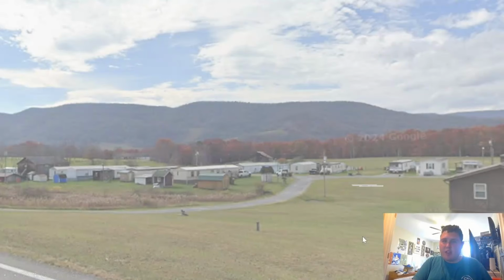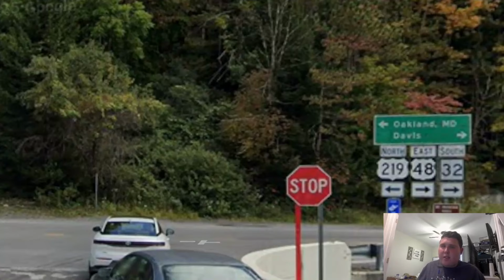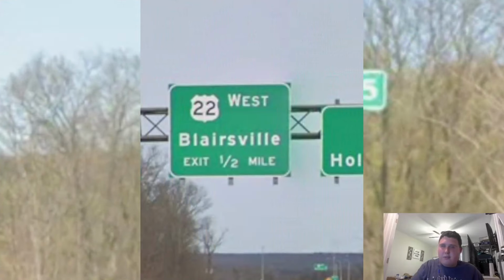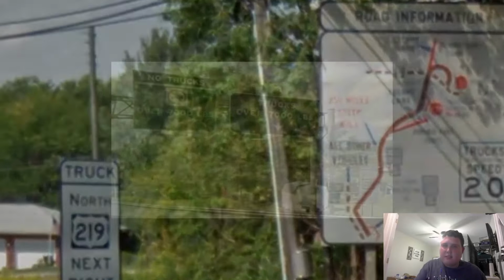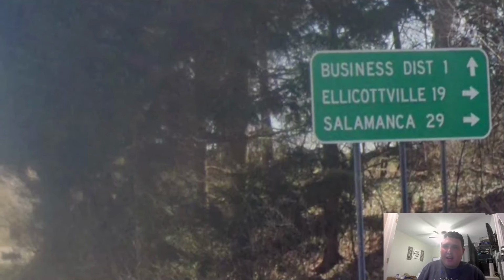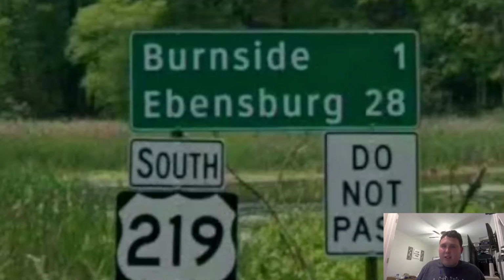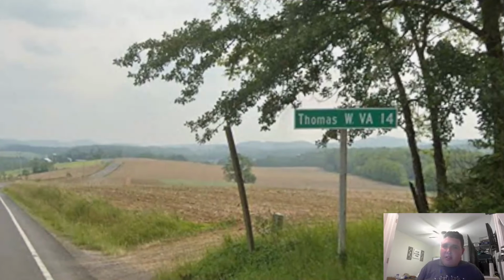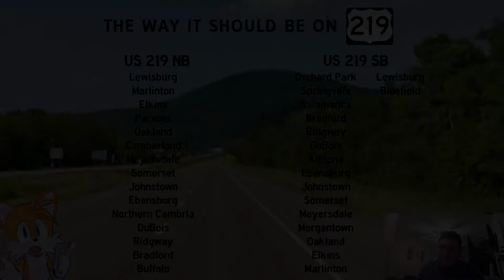US 219: A True Appalachian Gem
In today's Episode, we'll be taking a look at US 219! US 219 is a child of US 19 that runs for 545 miles from US 460 in Rich Creek, Virginia up to Buffalo, NY at I-90. It doesn't meet US 19, but it does meet US 119. US 219 is a scenic road and is pretty well signed in the States it passes through, with only some minor setbacks in Pennsylvania. US 219 is also the in-grid US 17!
So, sit back and relax as we explore US 219!

Timestamps:
Intro: 0:00
US 219 Map: 1:21
US 219 NB: 1:39
US 219 SB: 17:39
Way It Should Be: 31:10
Outro: 32:24

Soundtrack:
Title Screen (16-bit)- Sonic Superstars
Main Menu Theme (16-bit)- Sonic Superstars
World Map (16-bit)- Sonic Superstars
Palmtree Panic (P)- Sonic CD
Warp Point- Sonic 2 Archives
Rusty Ruins Act 2 (Genesis)- Sonic 3D Blast
Robotnik Winter Zone Act 1- Sonic Triple Trouble 16-bit
Floral Field Zone- Sonic Robo Blast 2
Maple Treeway- Mario Kart Wii
History/Extras Menu- Sonic Mega Collection
Planet Wisp Act 2- Sonic Colors
Azure Lake- Sonic 3 & Knuckles
Endless Mine- Sonic 3 & Knuckles
Green Hill (Classic)- Sonic Generations
Daisy Circuit- Mario Kart Wii
Forest Theme- New Super Mario Bros Wii
White Park Act 3- Sonic 4 Ep 2
Sky Chase Zone- Sonic 2
Sky Temple Act 1- Sonic Superstars
Sonic 3 Special Stage Remix by: @DJMykah
Skill Shop- Sonic Generations